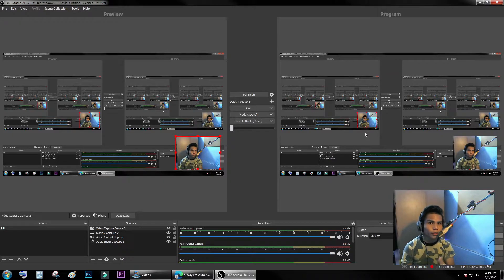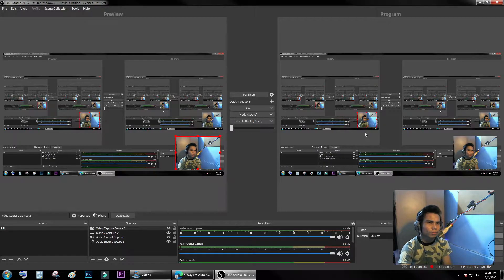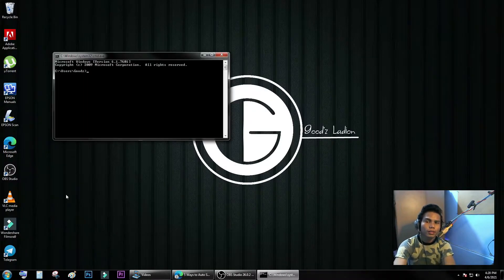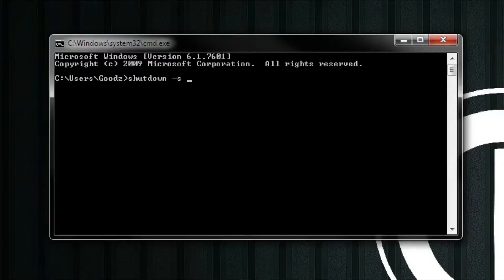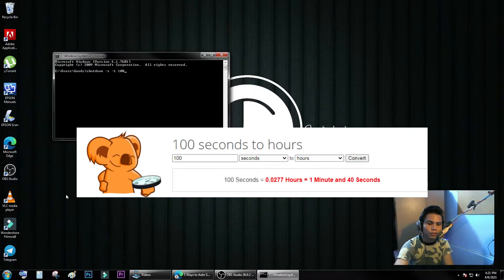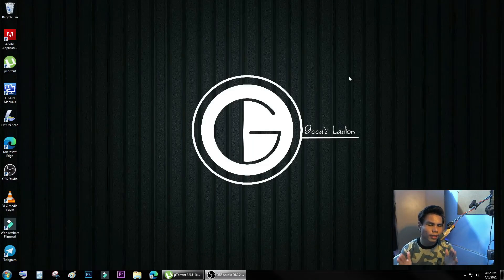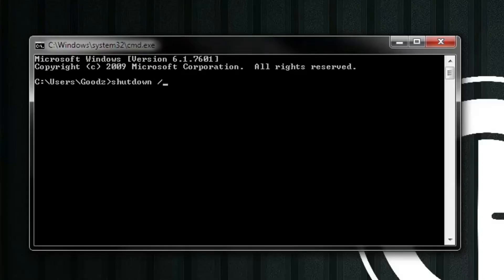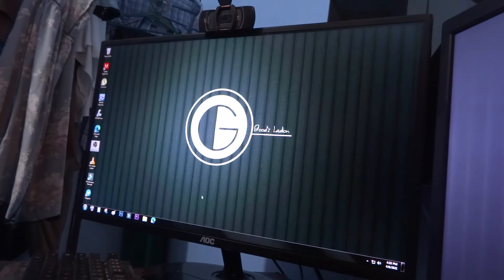HOW TO AUTO SHUTDOWN & AUTO RESTART YOUR PC USING CMD | WINDOWS 7/8/10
1. shutdown -s -t 100
2. shutdown -r -t 100
3. shutdown /l